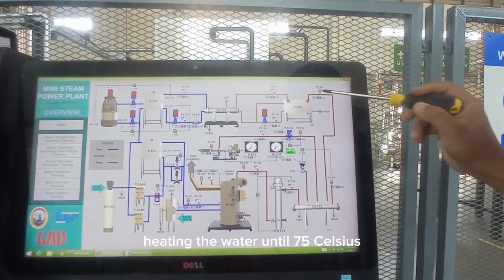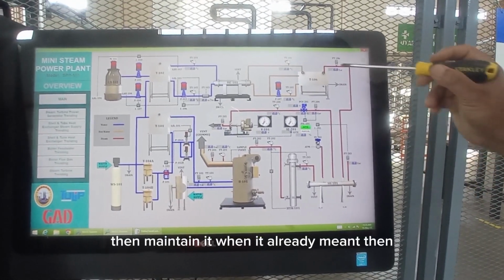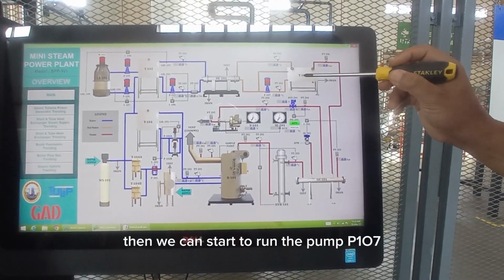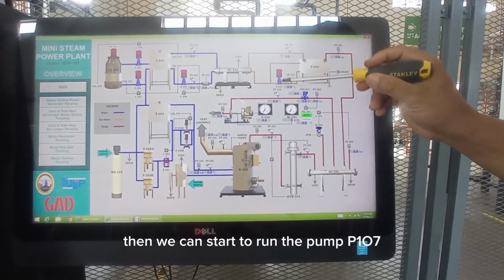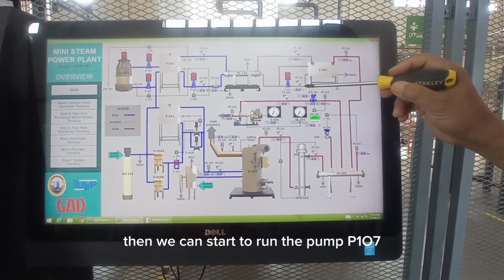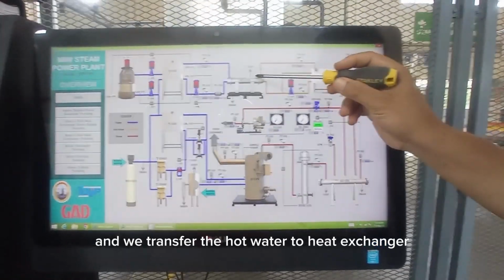Heat Exchanger System at Boiler Training Unit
This is for purpose teaching and learning at UniKL MITEC.